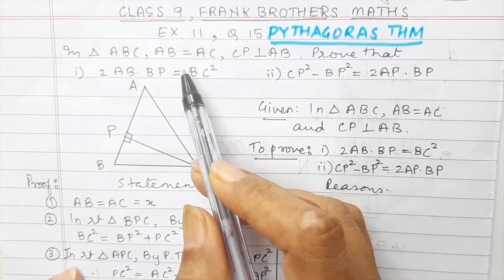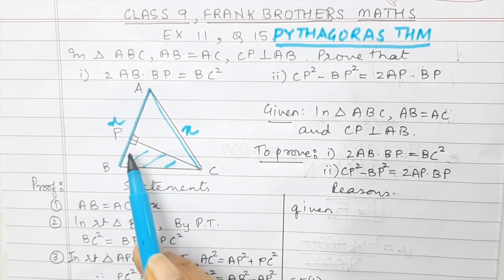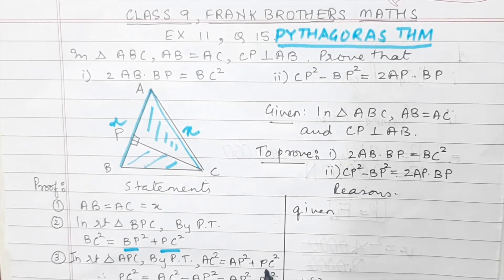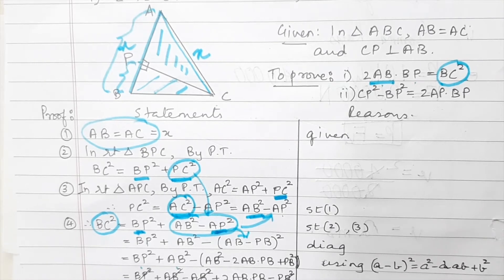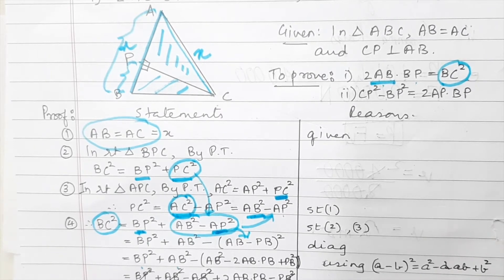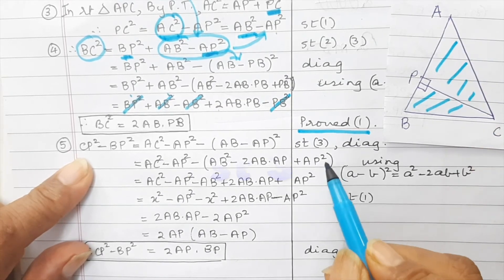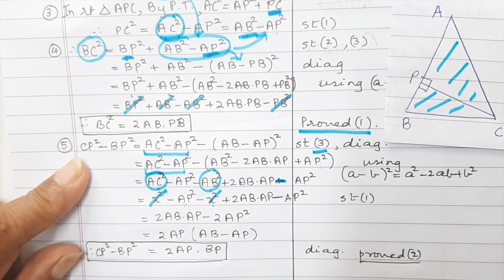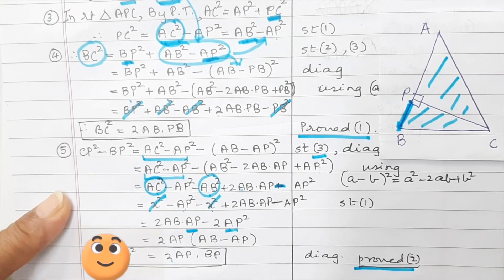Pythagoras Theorem Ex 11 Q15 Frank Bro Maths/ Solution to Ex 11 Q15 of Frank Bro Class 9 Maths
Pythagoras Theorem Prove questions can be difficult to some. Here is the solution of ex 11 of Frank Brothers Maths Class 9 text book, Q19.

Here is the solution of ex 11 of Frank Brothers Maths Class 9 text book, Q19.